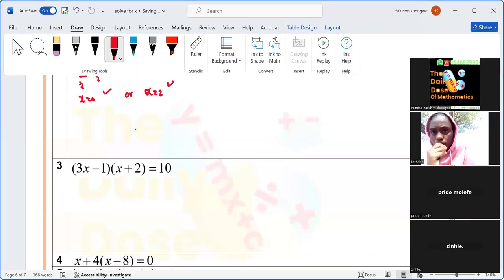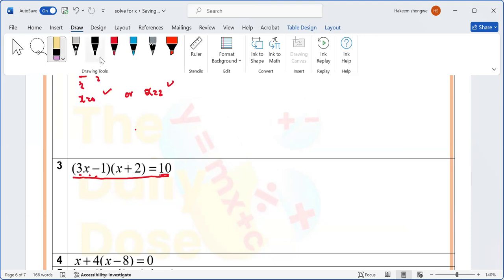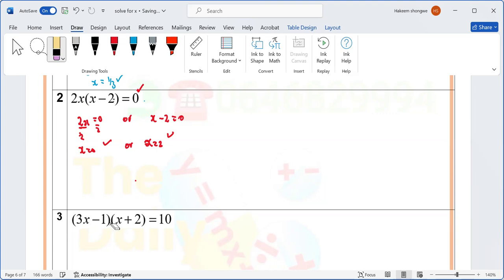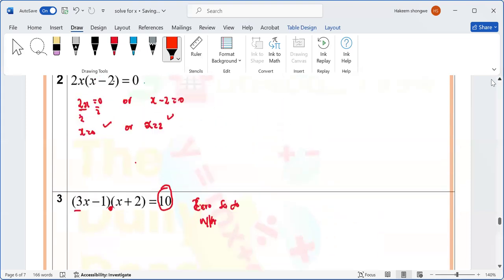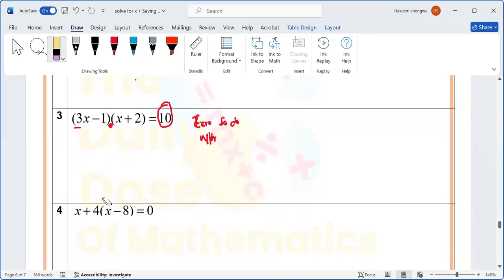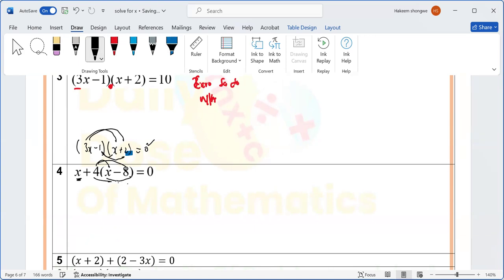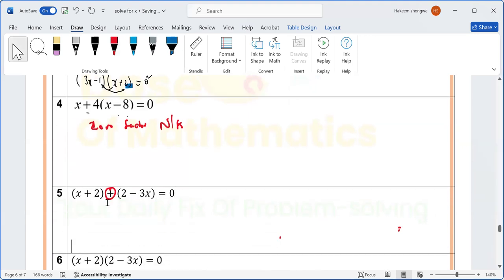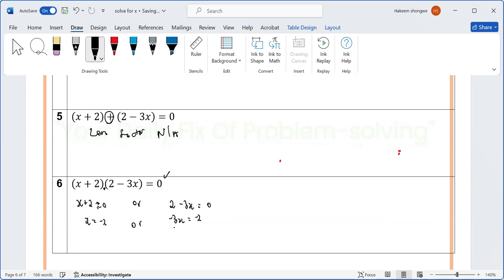ACTIVITY 2 3 to 6 check if the zero-factor rule can apply